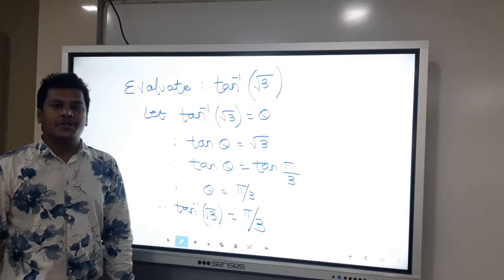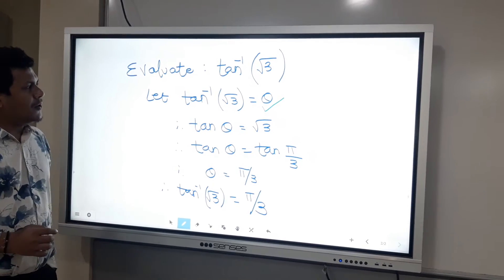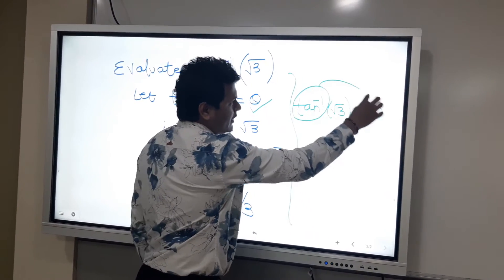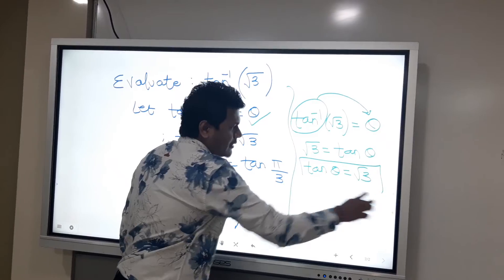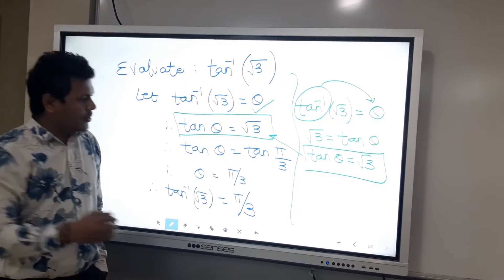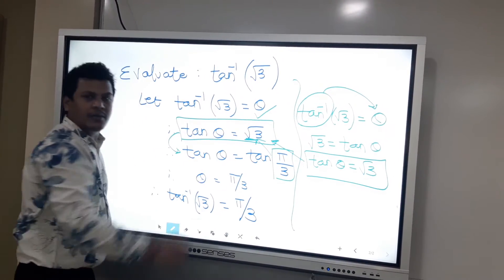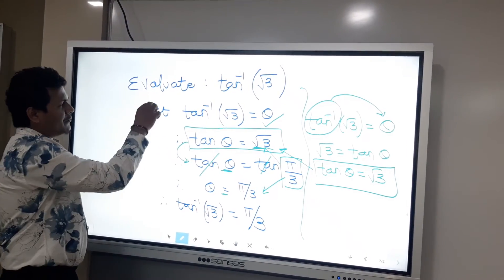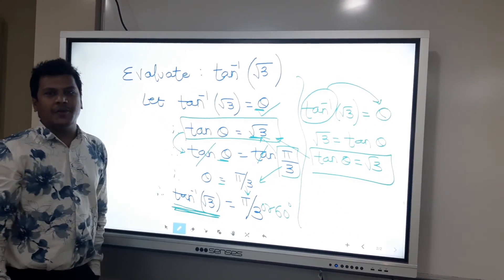Trigonometry solved example - 39 (Mathematics)